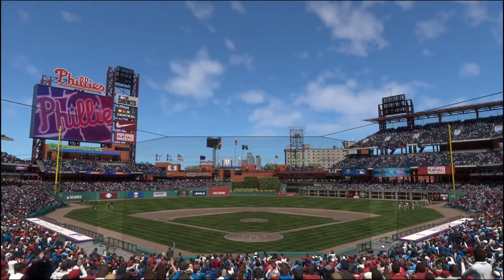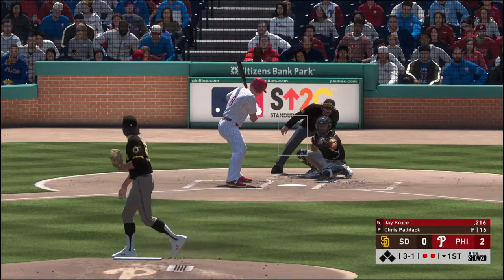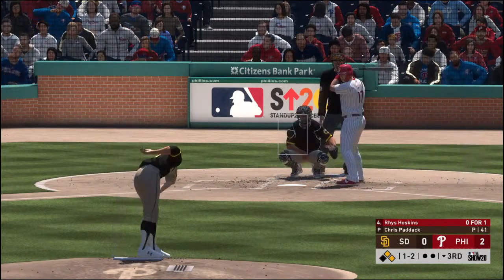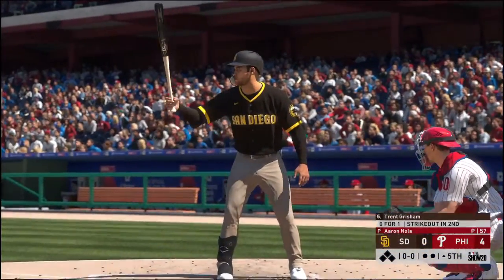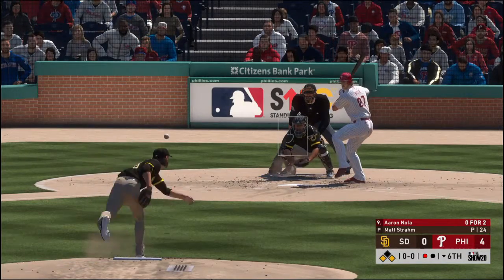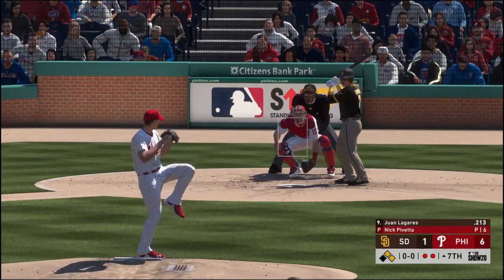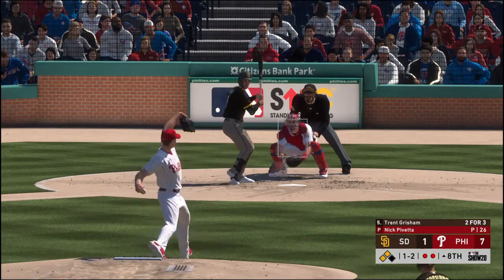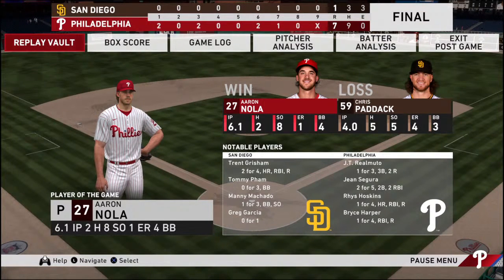MLB The Show 20 Tournament Round 1: SD @ PHI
MLB THE SHOW 20 DOUBLE ELIMINATION TOURNAMENT
Because there is no regular season baseball right now we are doing a full-league double elimination tournament.
Round 1: San Diego Padres at Philadelphia Phillies